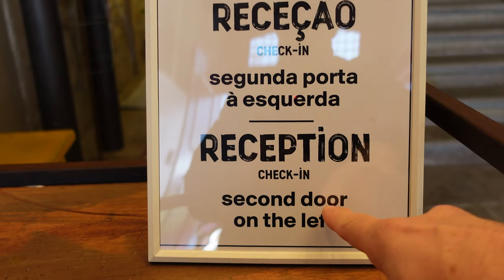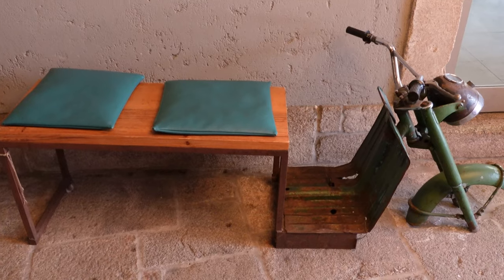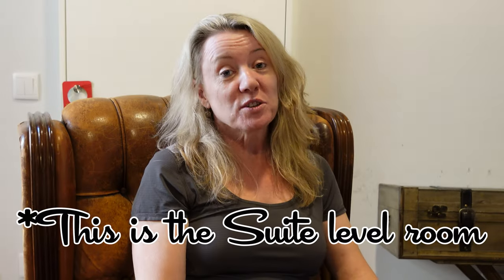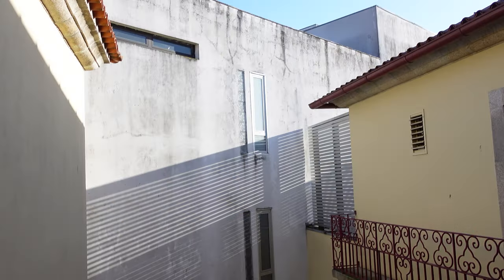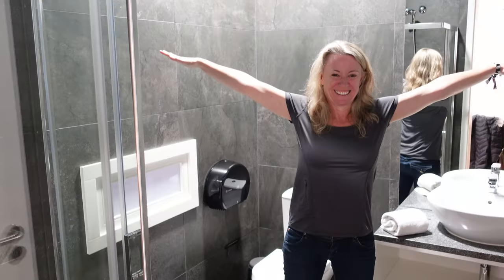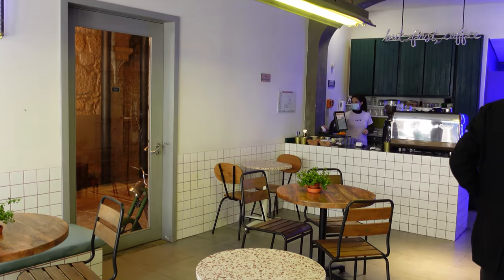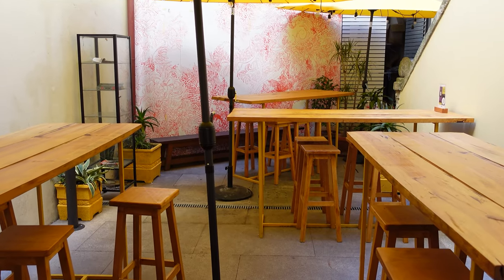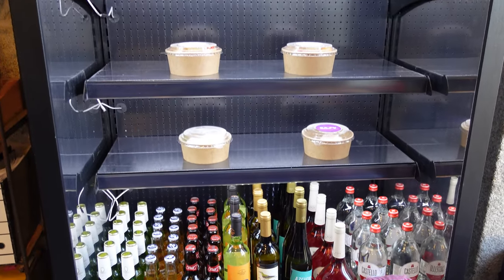Selina ~ PORTO PORTUGAL ~ Review ~ November 2021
Haven't heard of @Selinathenomad  ?  You are definitely missing out on one of the best lodging options for the digitally active traveler.  There are several Selina's in Portugal and many more spread over several continents and we plan to visit as many of them as we can. Any questions we can help with don't hesitate to ask a question in the comments section and we will get back to you as soon as possible.  And no, we didn't receive any benefits or payment of any kind for this video 🤙😎😘

Cameras:
Sony ZV-1
GoPro Hero 7 Black
iPhone 11